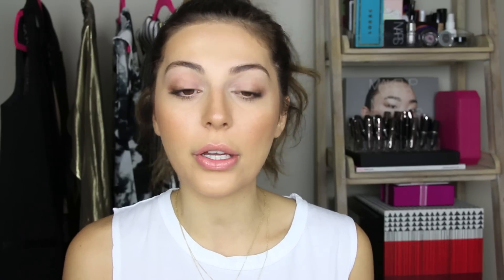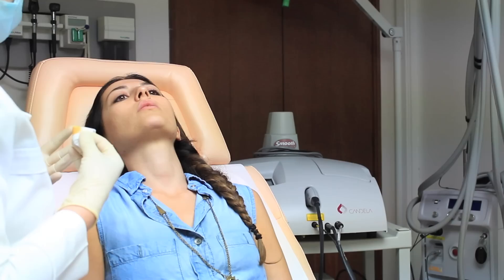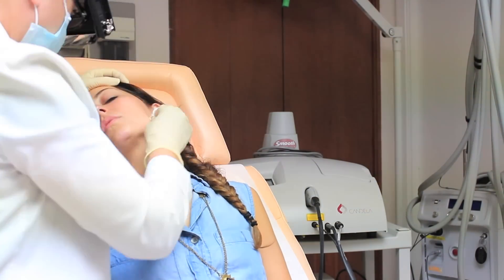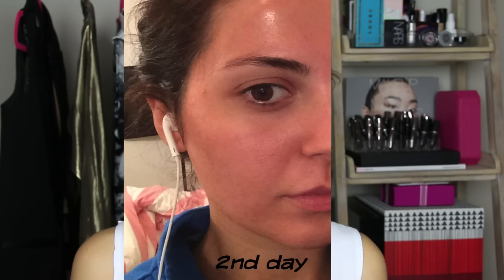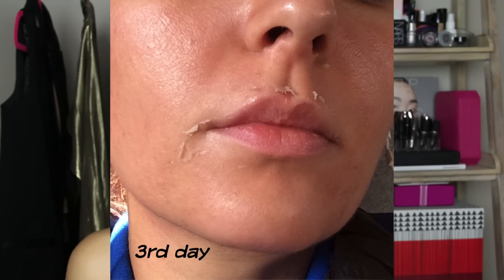How I'm Treating My Acne Scars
Hi loves, per your request, here is a video on how I'm treating my acne scars. This is just something that is working for me personally so be sure to consult with your doctor before doing any chemical peels.
One thing I forgot to mention in this video is that these peels cost between $250 to $350 depending on your doctor and the type of peel you get. Also forgot to mention that in between these peels, I try and do in home microdermabrasion and apply masks regularly.

My Dermatologist:
Violeta Navasardian MD